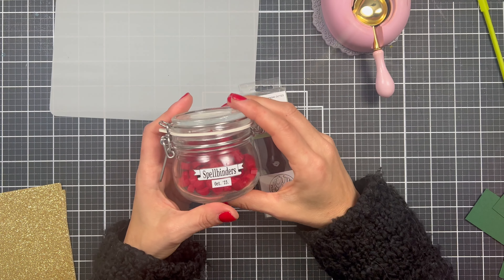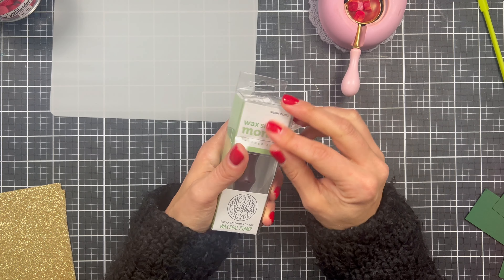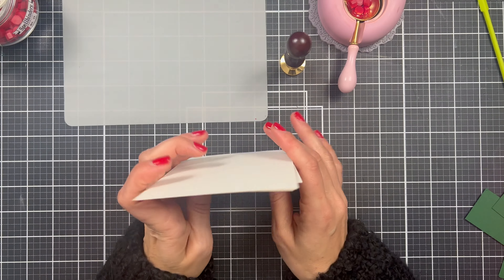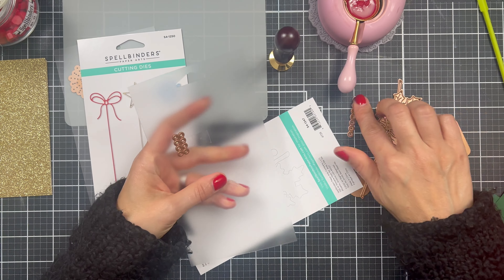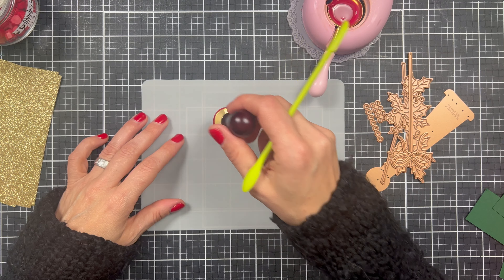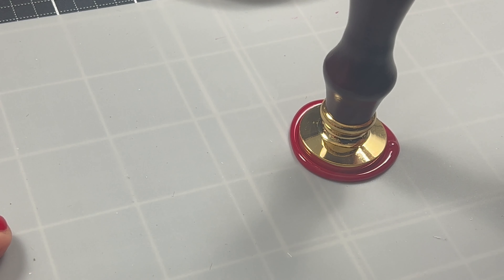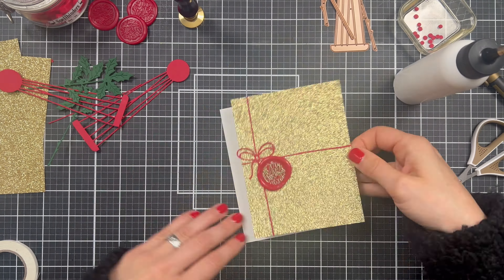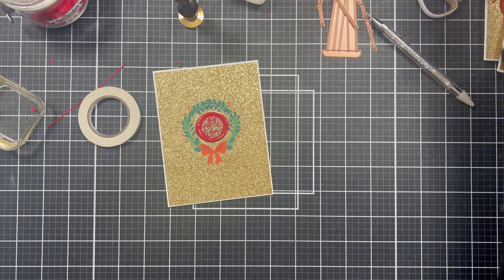Spellbinders Wax Seal Of The Month Club - October 2023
Howdy!

Spellbinders clubs are now open for new registration and I cannot be happier with the wax seal kit that is released this month.
Today's video features the latest wax seal release from Spellbinders and I hope you take a closer look at this timeless beauty.

Feel free to drop me a line if you have any questions, or just say hello. I am always happy to hear your input.